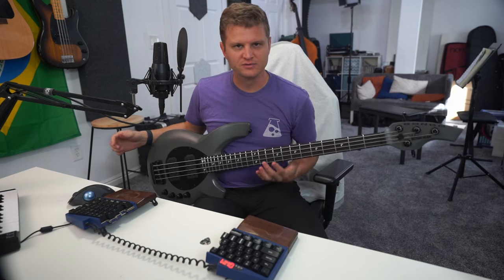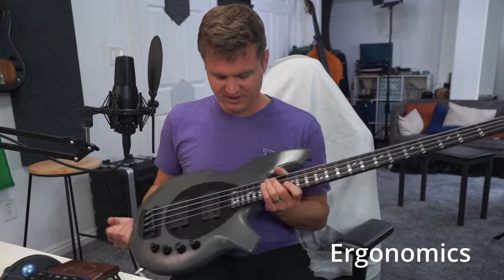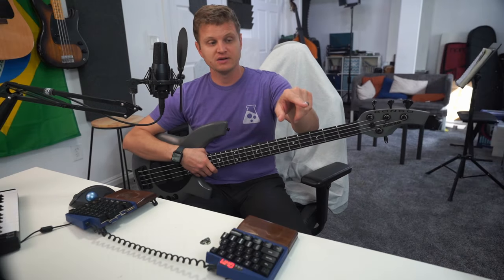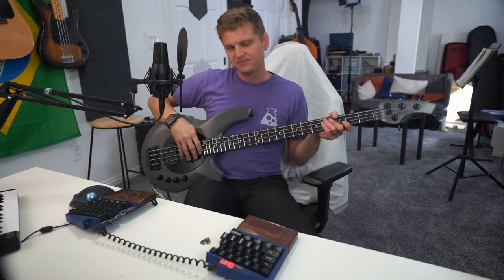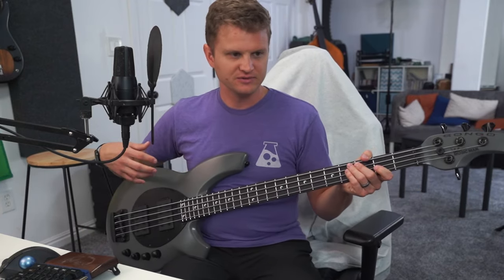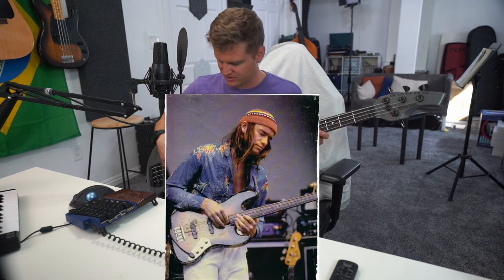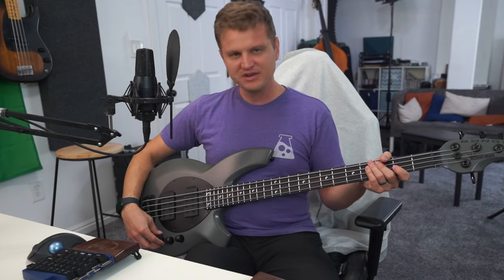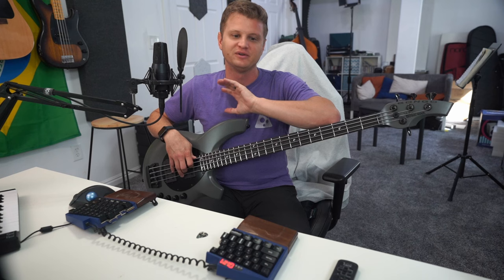Music Man Bongo 4 Titan Review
The Bongo 4 Titan is such a metal-looking bass! And it's got the sound to go with it too.

This is my review of my friend's Music Man Bongo 4 in Titan Grey. They are pricey basses, and this is my review to see if they're worth the price tag.

I'd recommend some good headphones or speakers, if you have them.

Chapters:
0:00 Intro
0:33 Specs
2:06 Ergonomics
3:00 Looks
3:31 Sound Tests
15:03 Summary

( LINKS )
Gear Used:
Bongo 4HH
sE Electronics S1x Mic
Behringer UMB404HD